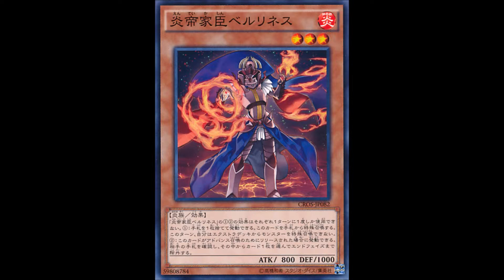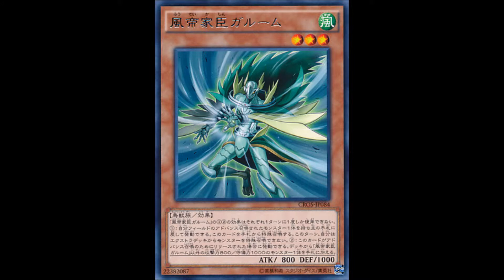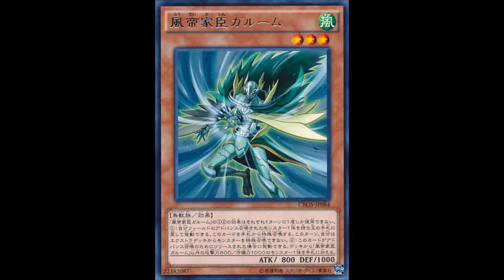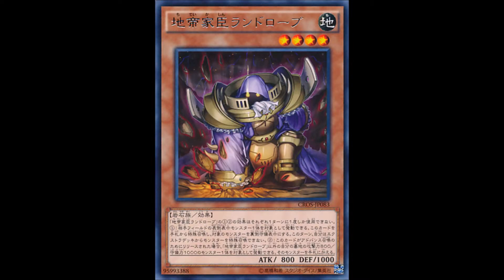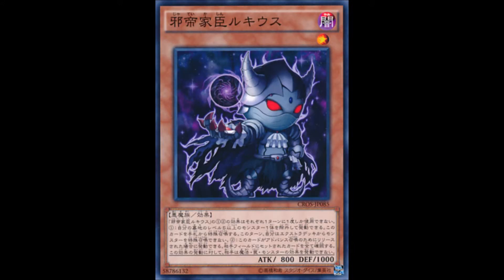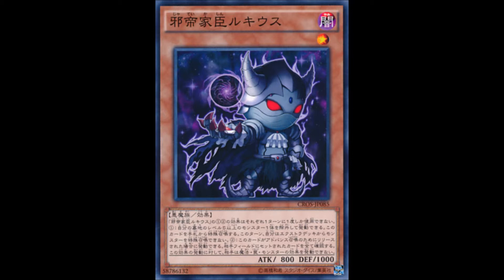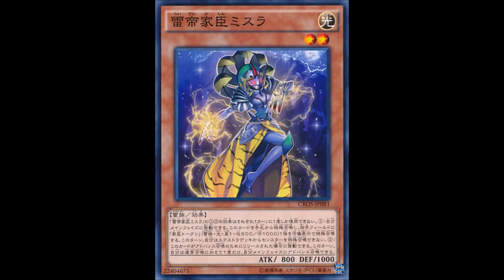My Opinions On... The Vassals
Wanna Share an Interesting Idea for a deck? You can either post a comment on this video regarding the idea, or better yet, send me the deck idea on my tumblr, which is dedicated to this very thing. You can alternatively use Twitter and Dueling Network Forums! Have a nice day!
DevPro Username: Zologe
DN Username: Zologe